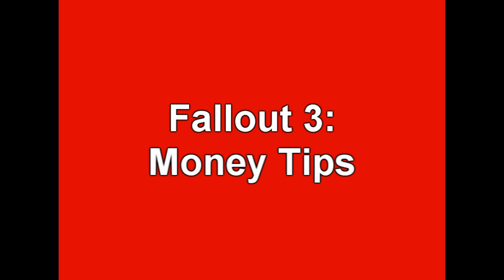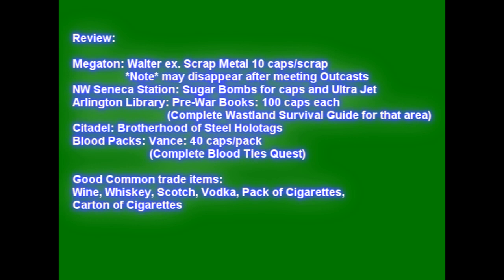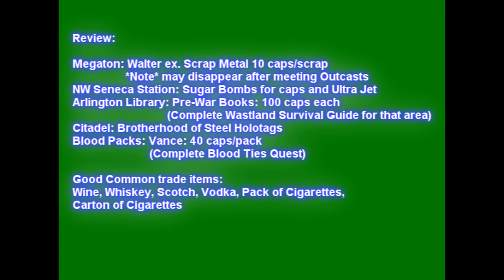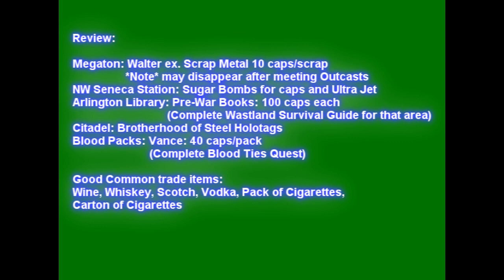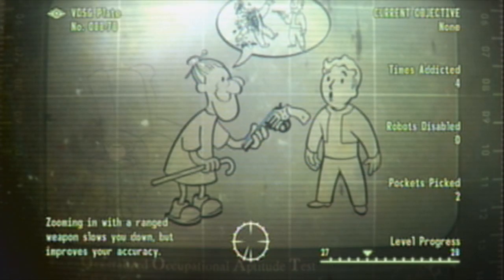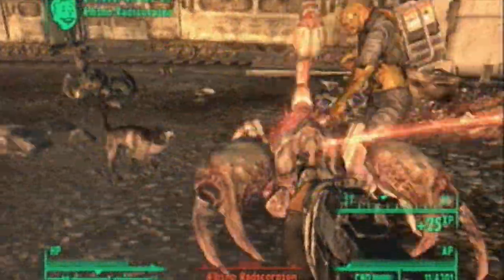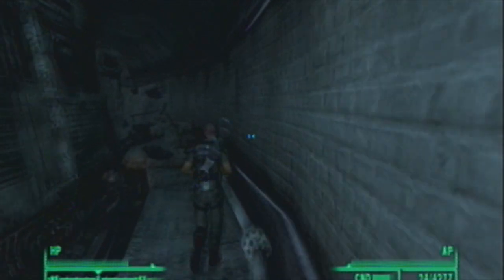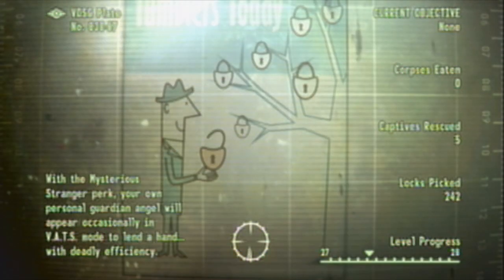Fallout 3: Honest Money Tips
How to get caps in Fallout 3.

Note: These methods are completely honest and do not rely on mods or cheats.